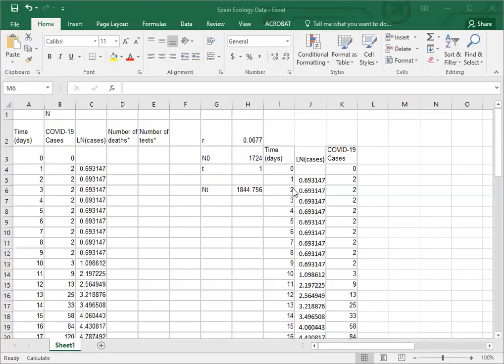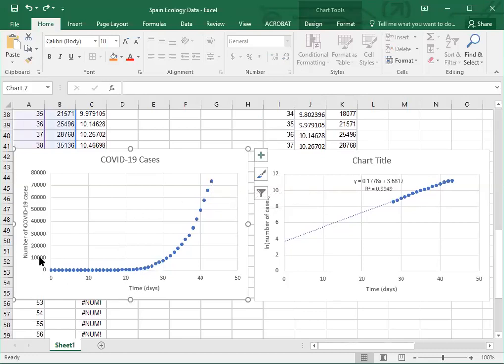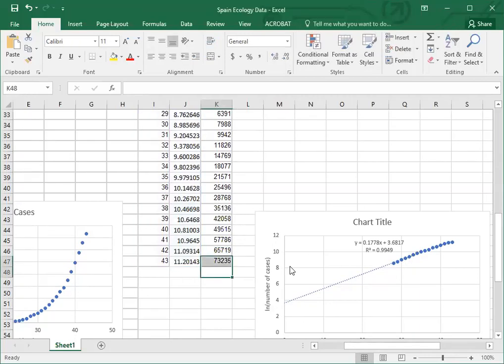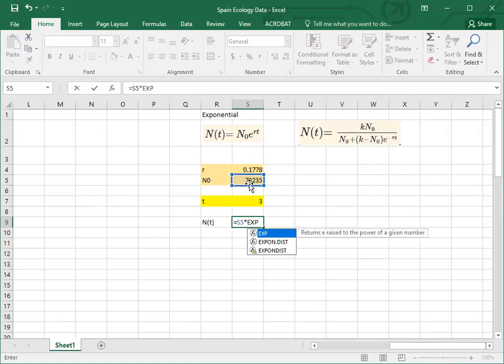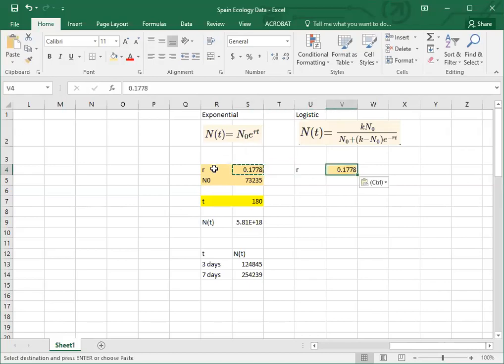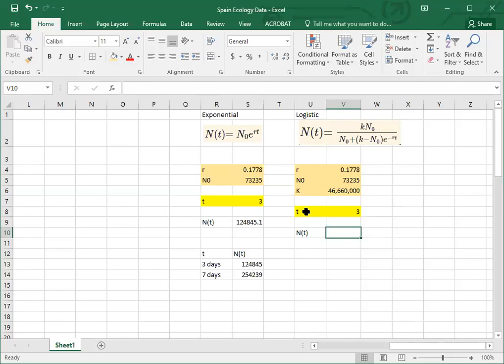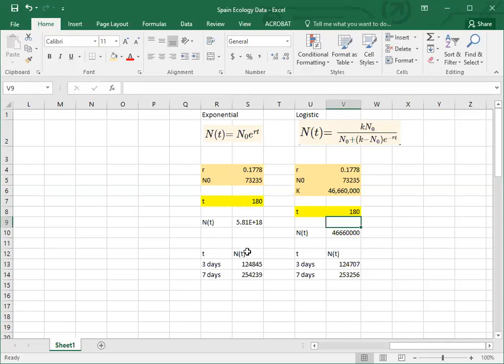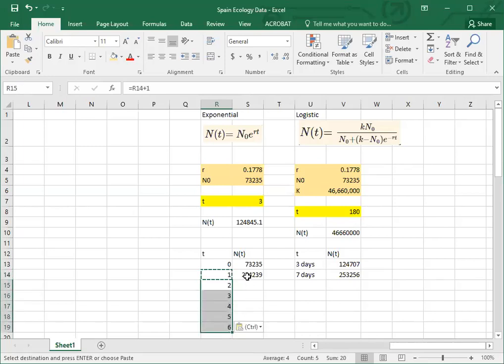BIO317: Making predictions using logistic/exponential growth in Excel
How to make predictions using logistic and exponential growth equations in Excel based on an estimated intrinsic growth rate r and population size.